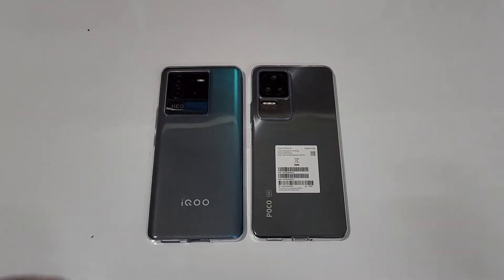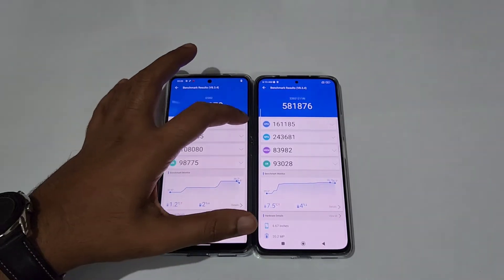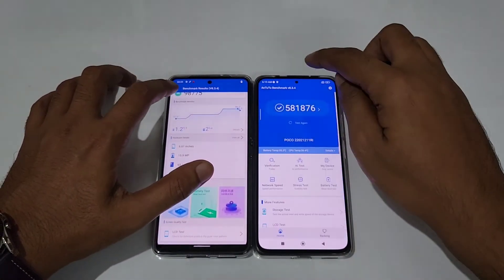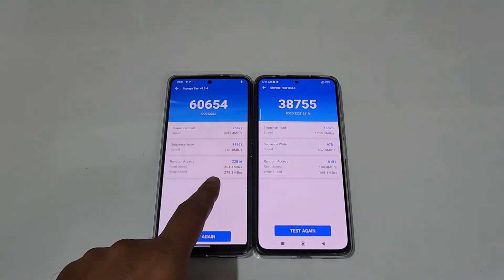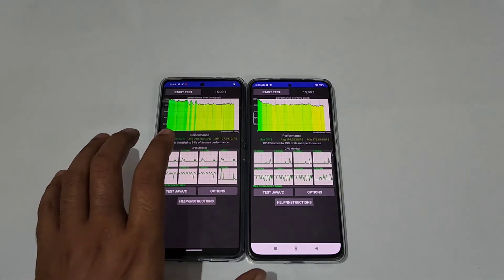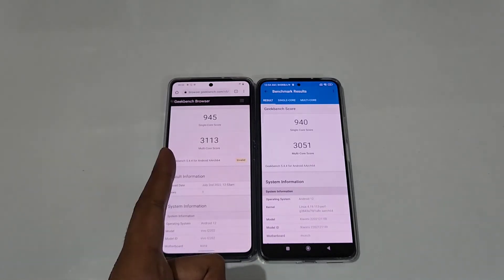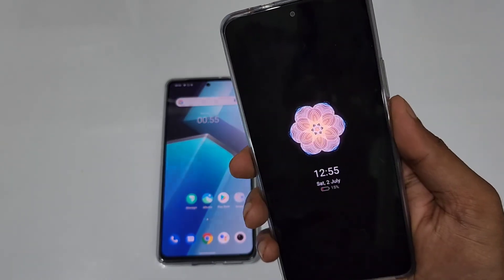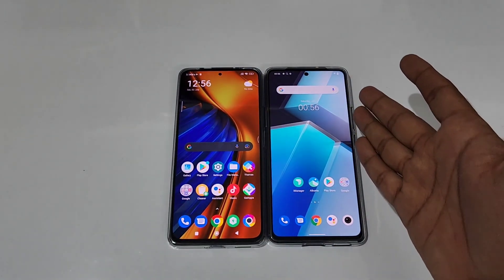Iqoo Neo 6 Vs Poco F4 Antutu Benchmark Cpu Throttle Test and GeekBench 5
Poco F4 Vs Iqoo Neo 6 Antutu Benchmark, GeekBench 5 and Cpu Throttle Test.